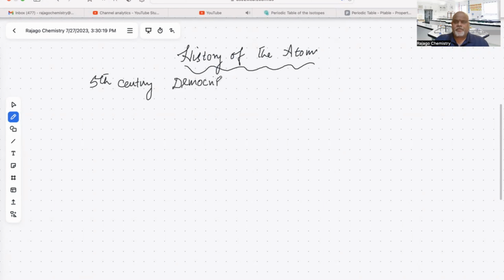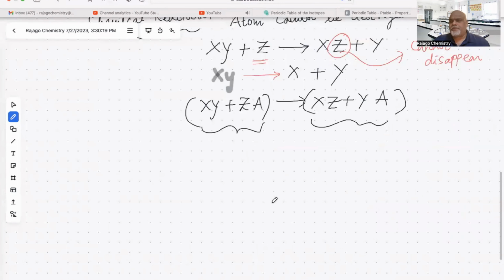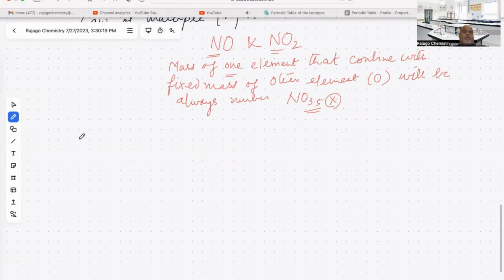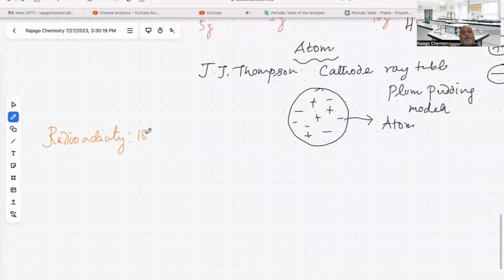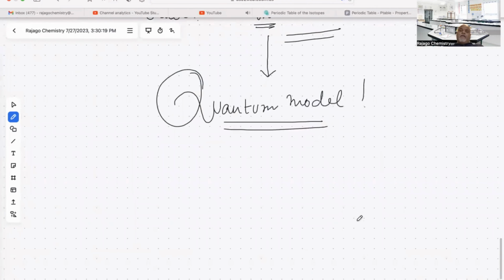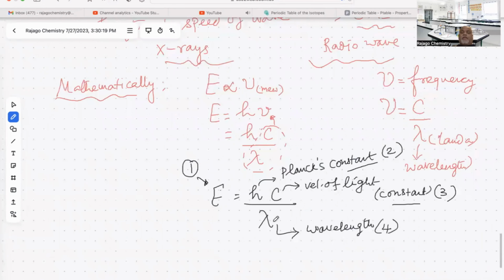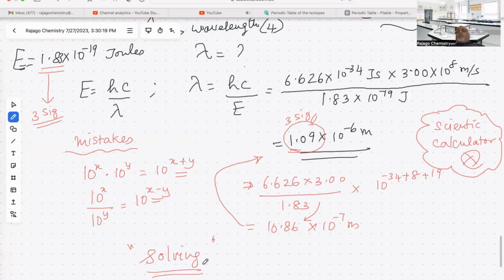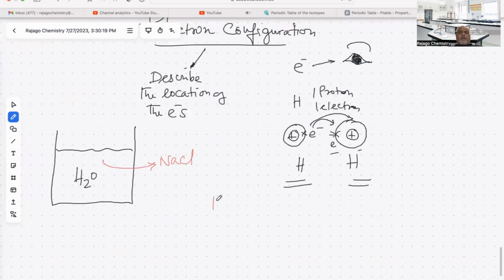Atomic Theory & Energy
This is a video about Atomic Theory & Energy.
This video talks about
a) History of an atom
b) Contributions of scientists
c) Law of Definite proportions
d) Law of Multiple Proportions
e) Law of Conservation of Mass
f) Gold foil Experiment
g) Cathode ray tube
h) Bohr Model
i) Light & Waves
j) E = hv
k) Concept of Energy, Frequency, and Wavelength
l) Problem-solving
m) Avoiding errors